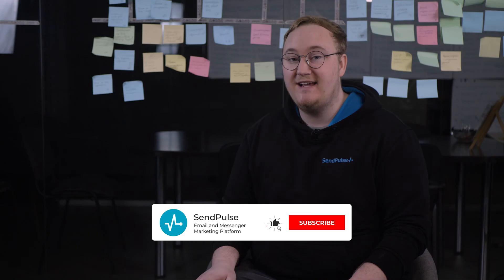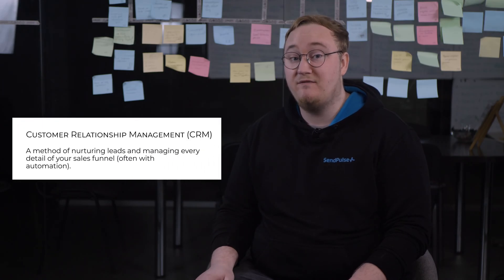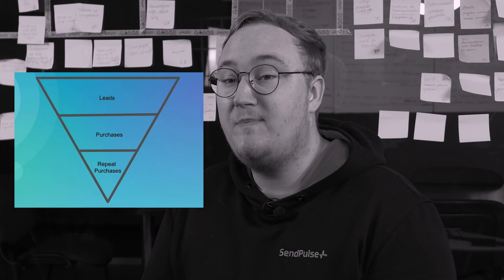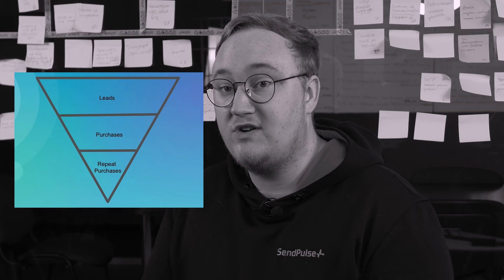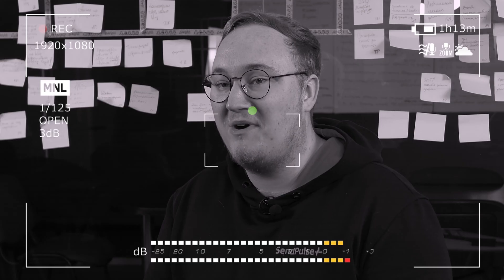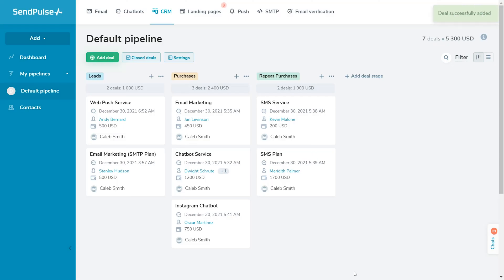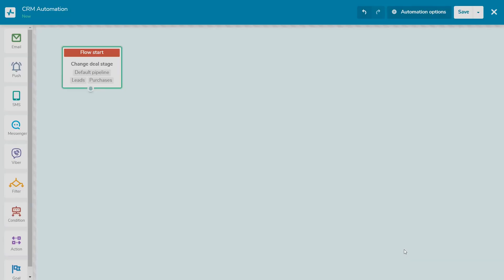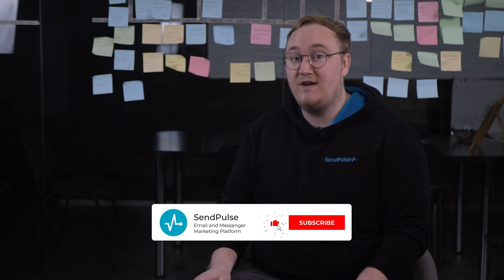What is CRM Marketing? How to use CRM to increase sales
00:00 What is CRM?
00:38 Sales funnel
02:00 CRM marketing advantages
03:13 Outro